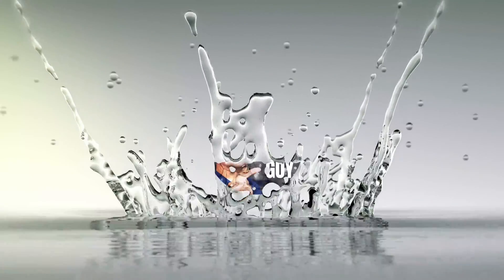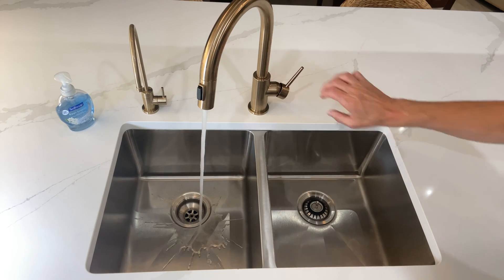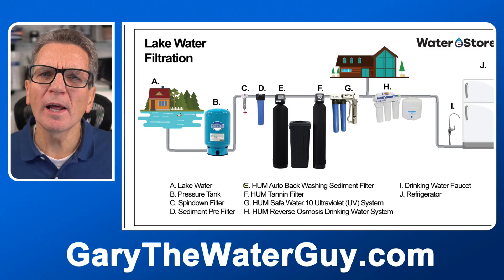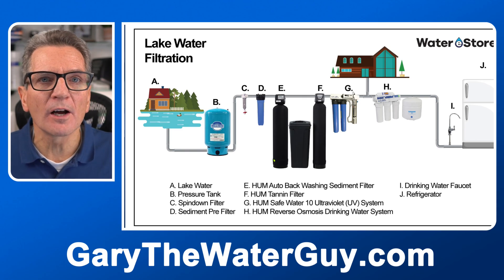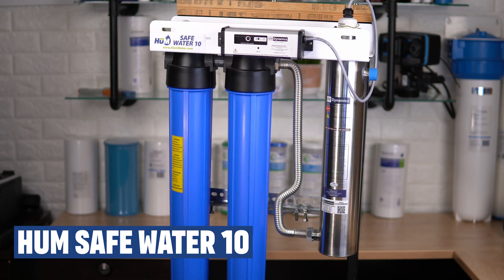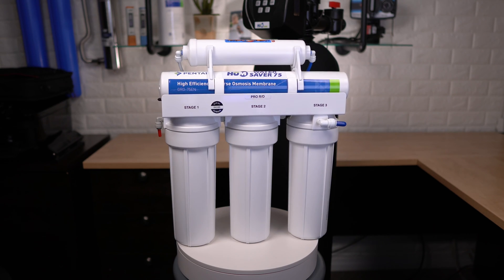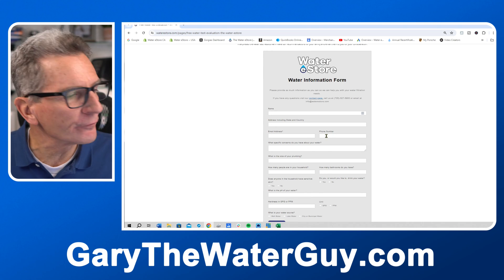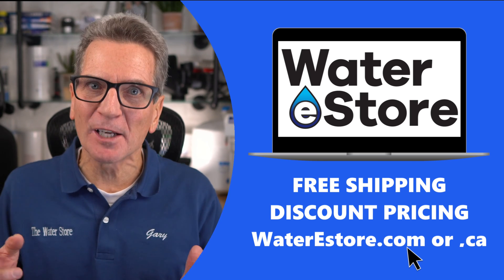Ultimate Guide to LAKE WATER FILTRATION 2024!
So what exactly do you need in lake water filtration for your family? We would be happy to make a recommendation, but we need to know some information before we can help you.

1) SIGN UP TO KEEP IN TOUCH WITH GARY!

2) LET’S CONNECT!

3) CONTACT!

4) SHOP!

Chapters:
00:00:00 - Lake Water Filtration
00:00:38 - Water Filtration Process
00:01:13 - Spin Down Filter and Filter Housing for Water Filtration
00:01:52 - Pre-filtering Water for Filtration Equipment
00:02:30 - Water Purification: Removing Color and Sediment
00:03:05 - The Three-Stage Ultraviolet Disinfection System
00:03:44 - Filtering Contaminants from Drinking Water
00:04:28 - Water Filtration Recommendation for Your Family
00:05:07 - Water Analysis and Filtration Basics